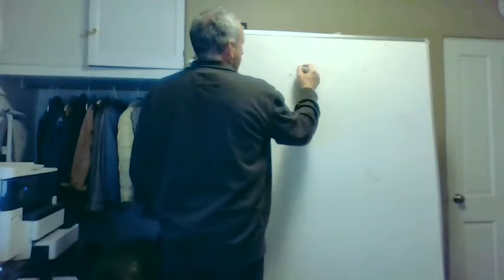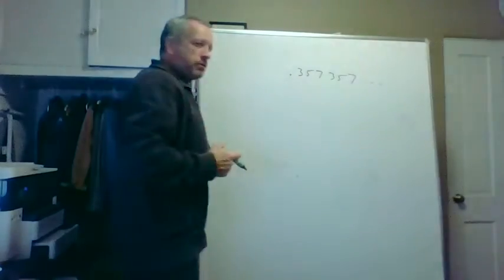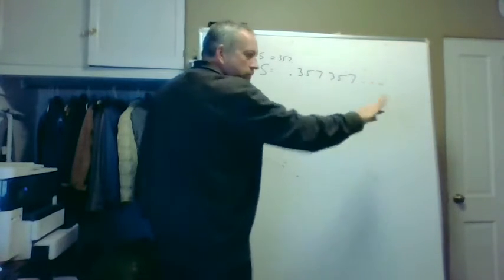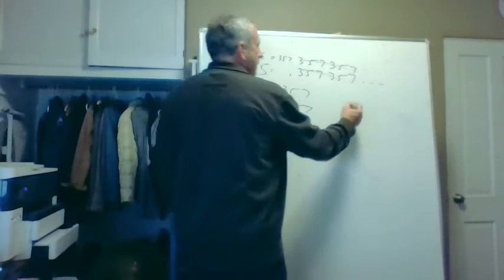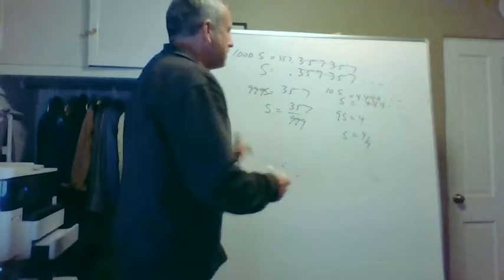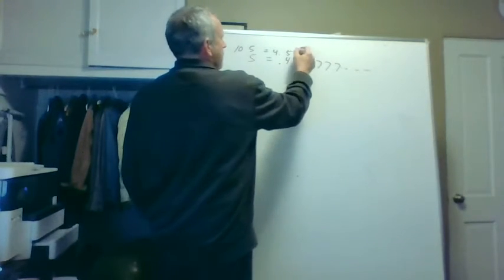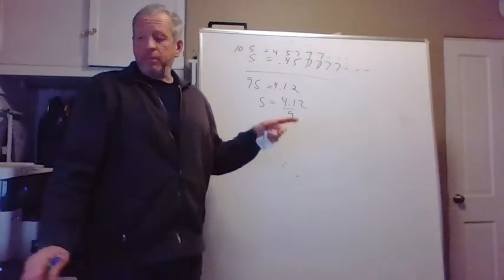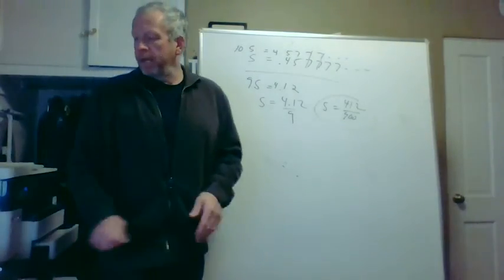Final quick problem